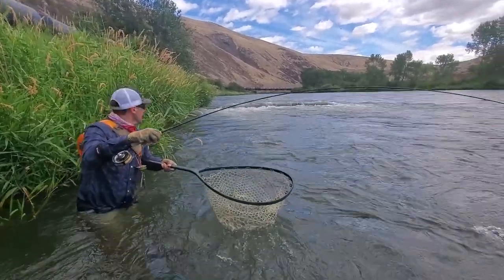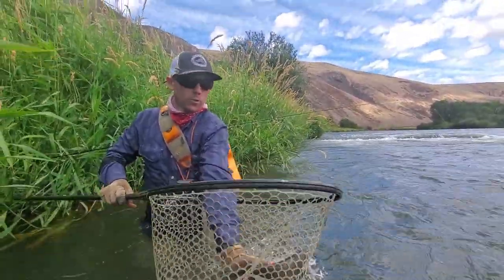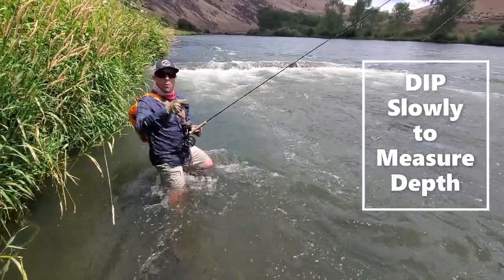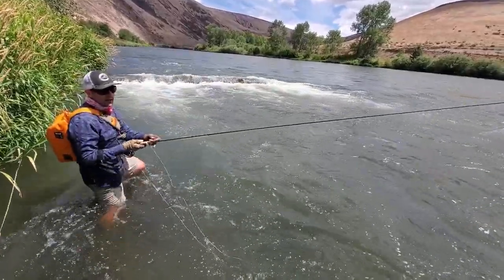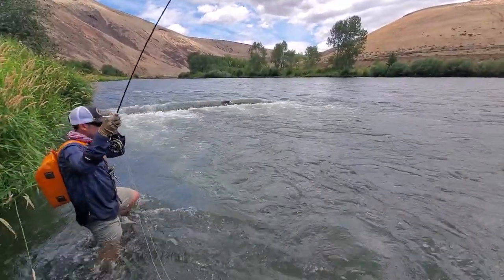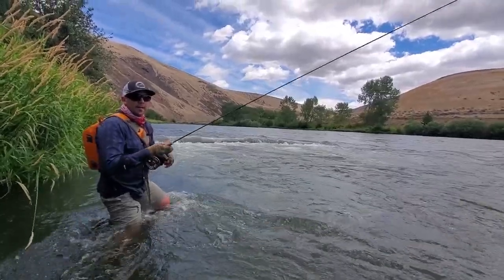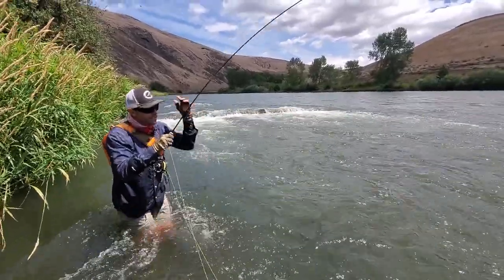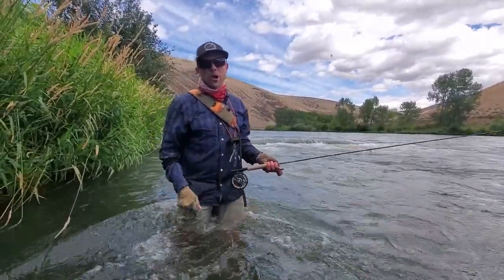It's All About the Dip // ESN Quick Tip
In Euro nymphing the "dip" is how you find the depth and get your flies on the bottom, it's only then than that things get interesting. Dipping is a bit like drilling a hole in the river. You can dip faster than your fly can bore a hole through current. Do it right, you'll find fish like never before.